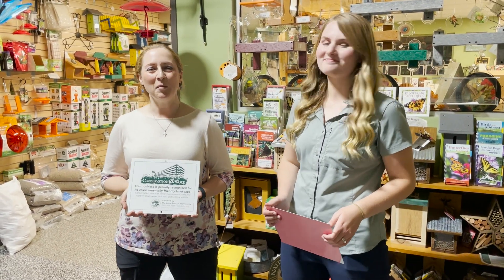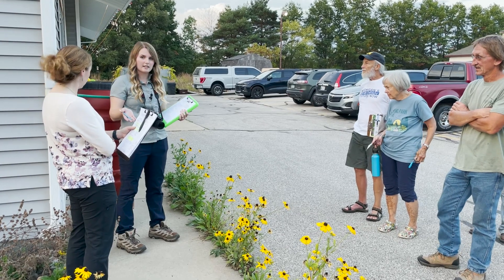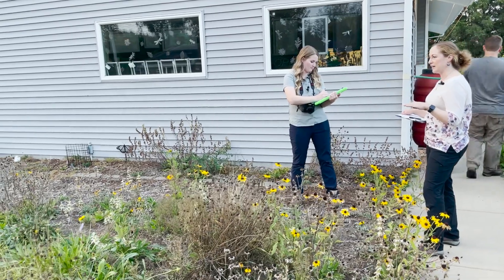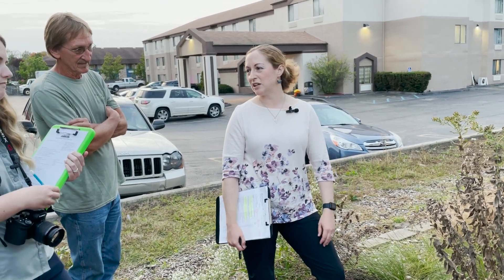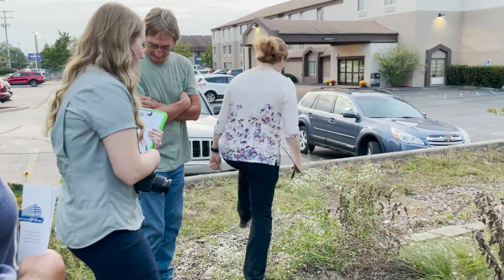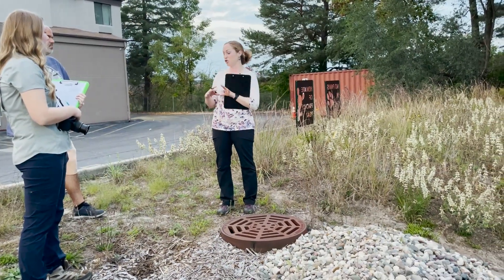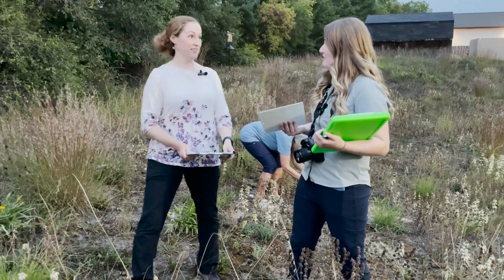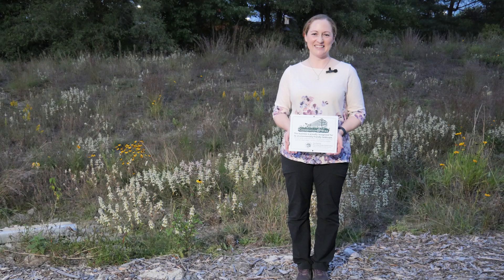Mondays with Martha #177 - Conservation@Home with the Little Forks Conservancy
This week I share highlights from one of our in-store classes taught by Shelby Gentle of The Little Forks Conservancy about their Conservation@Home and Conservation@Work certification programs.  We cover the main conservation strategies and take a tour of the Nature Niche store landscape to see examples of implementation. We hope this inspires other landowners and businesses to adopt environmentally friendly landscape practices and consider certification! Special thanks to the folks who attended the class despite the perils of prickly pear in the prairie and to Rita Seston for filming :)

Resources, because you can do this, too!